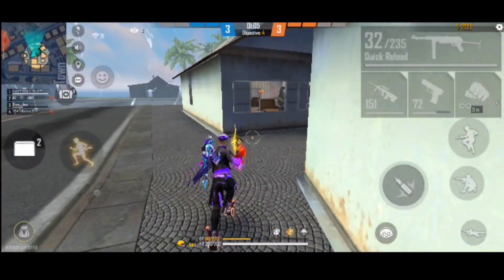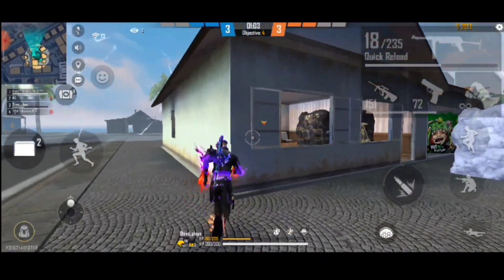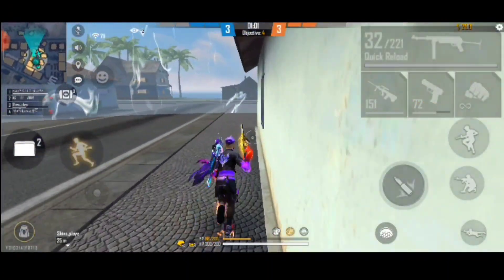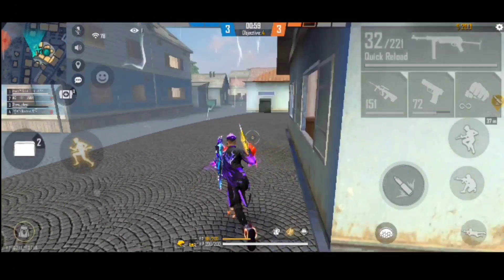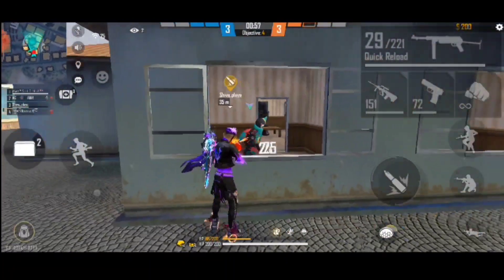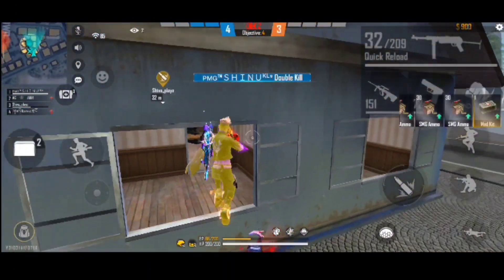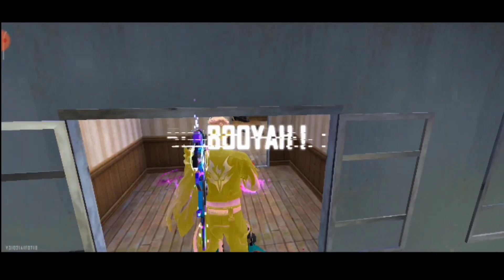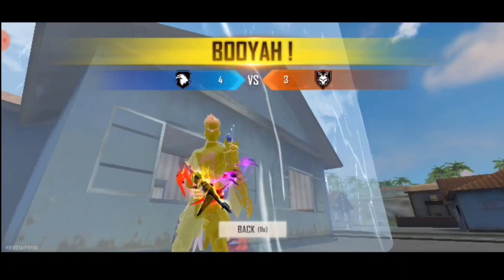Dreki pet ability test